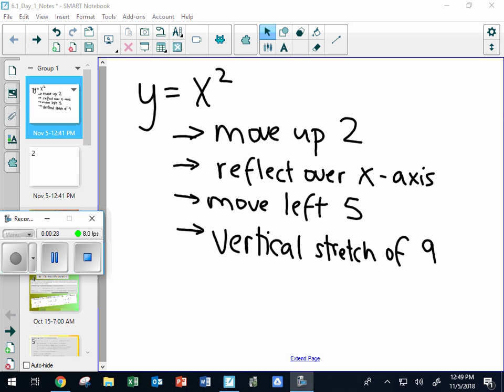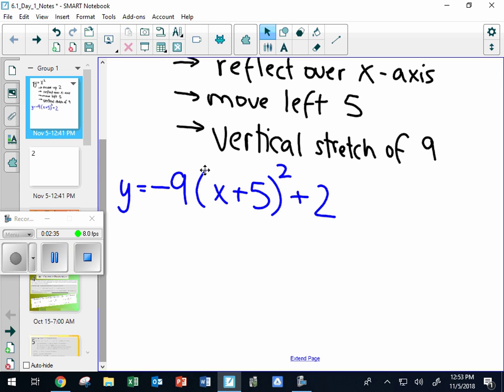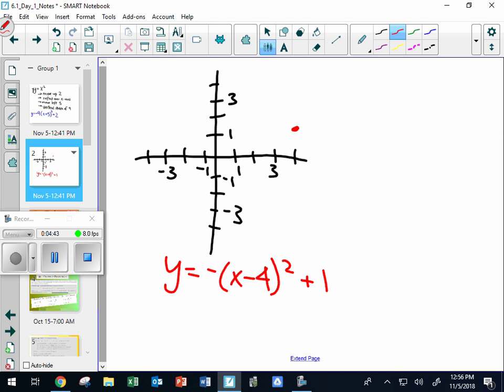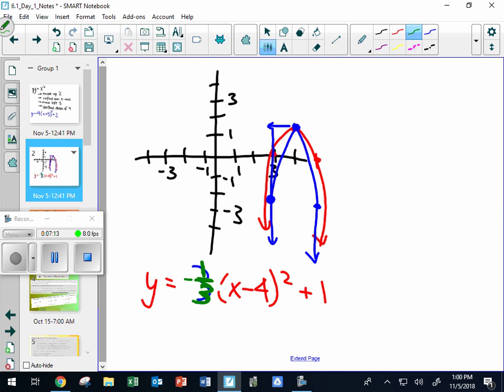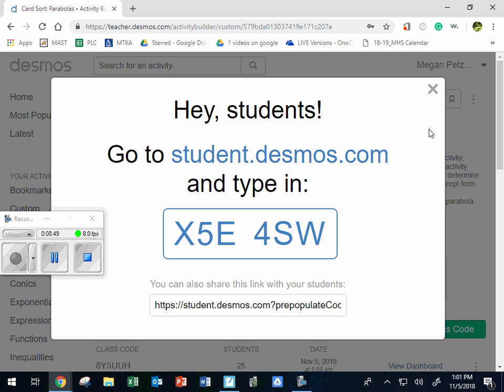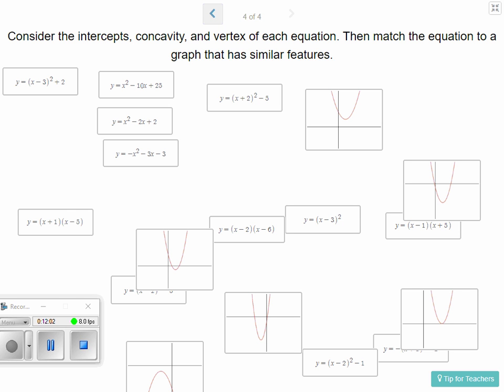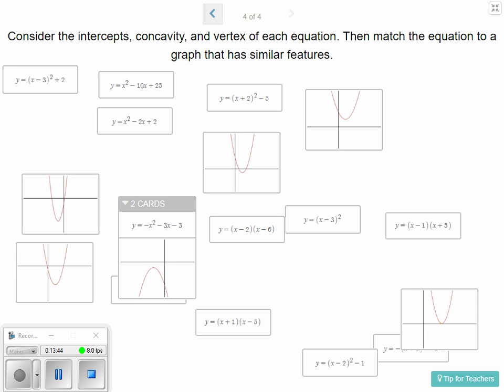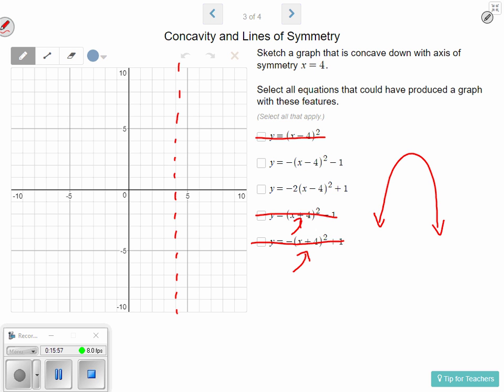November05 HHA Quadratics Review with Desmos Activity